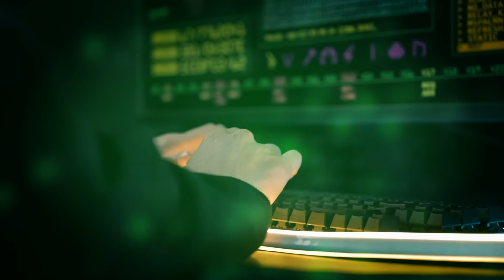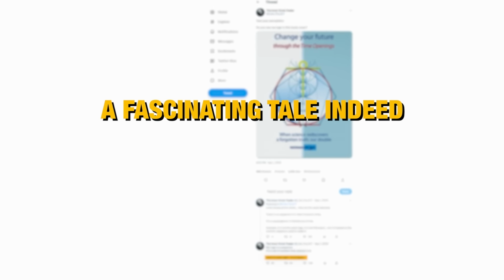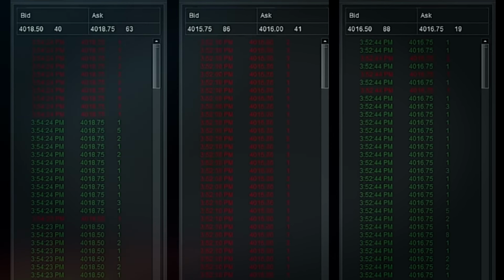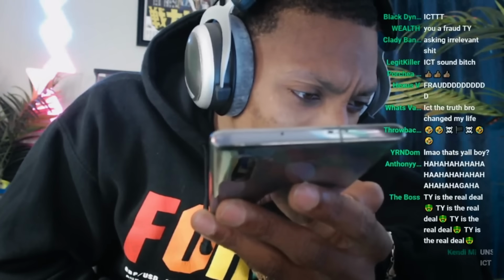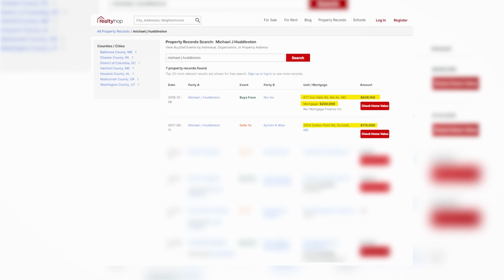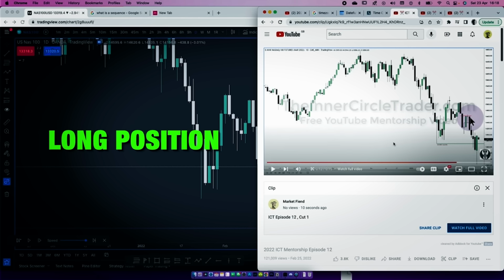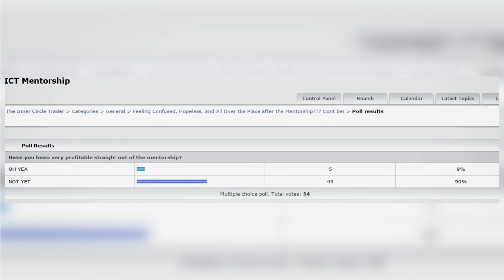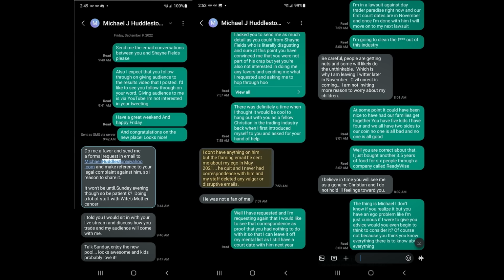Inner Circle Trader - ICT Documentary | Is ICT a Scam?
@InnerCircleTrader  is a laughing stock of the trading industry as his lies get bigger and bigger - Nearly as big as his ego. ICT lacks a moral compass and has become one of the trading industry's biggest frauds online. This is the history of the scammer known online as "ICT" aka Michael J Huddleston.